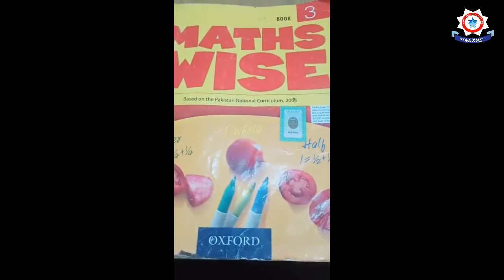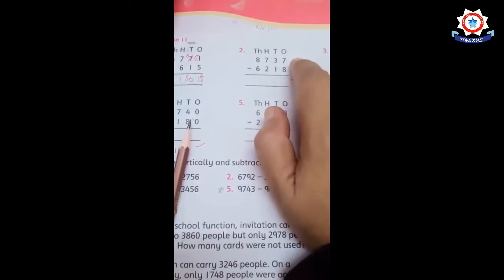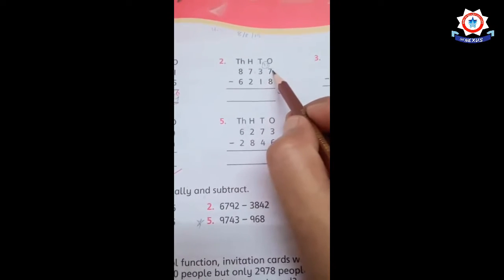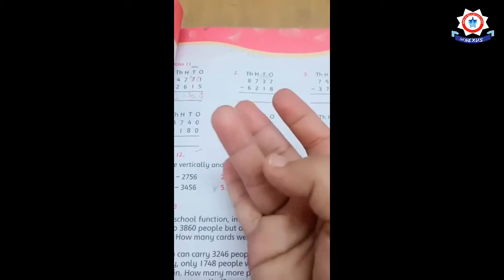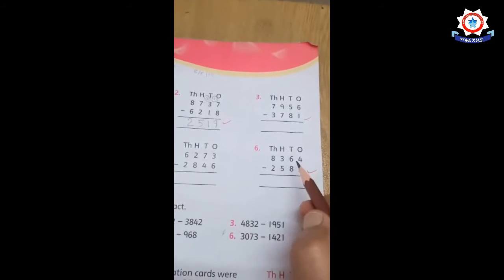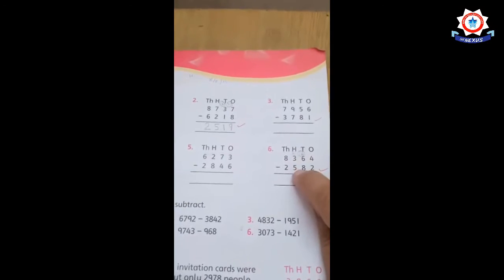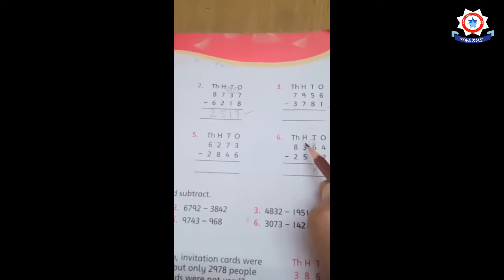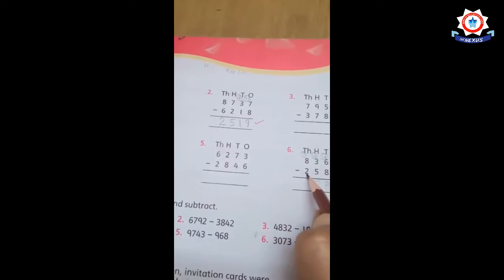Class-3-Mathematics-Lec 3-Subtraction with Borrowing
Class 3
Mathematics
By: Miss Sadia
The Nexus Education System Bahawalpur